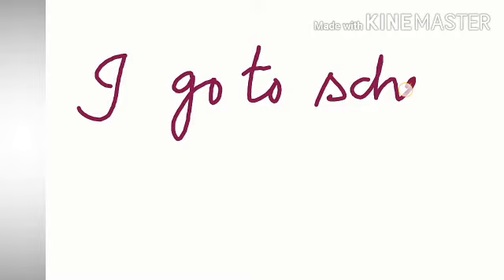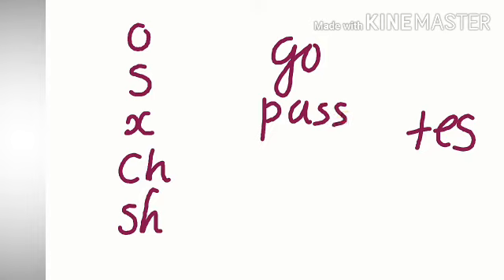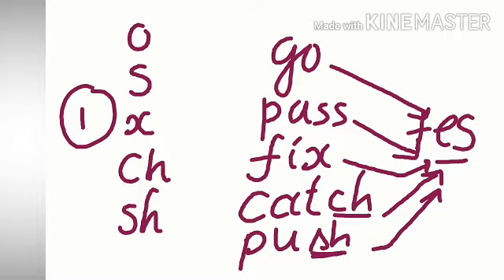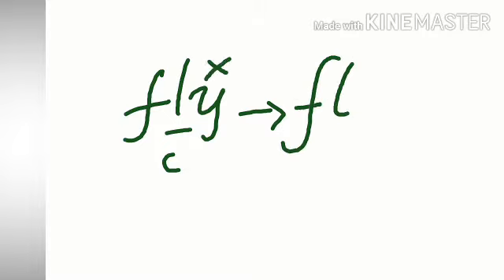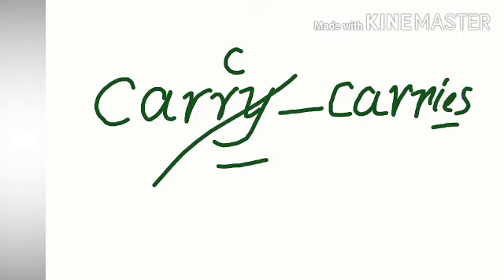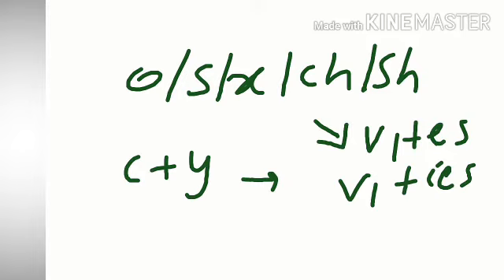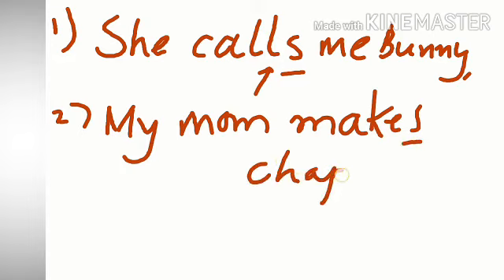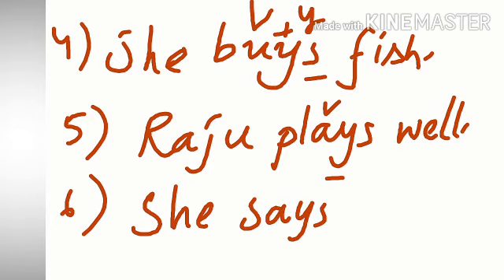Present Tense Verb Change